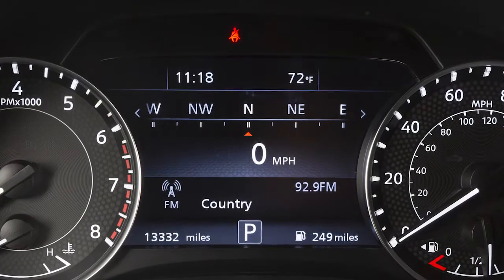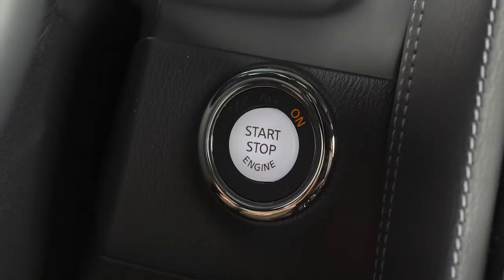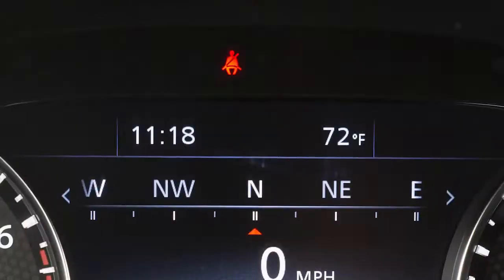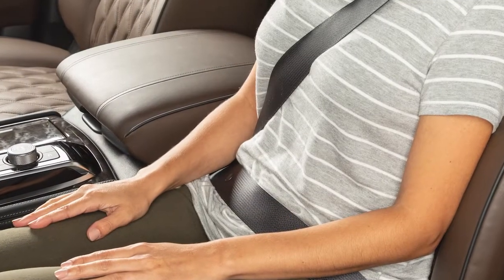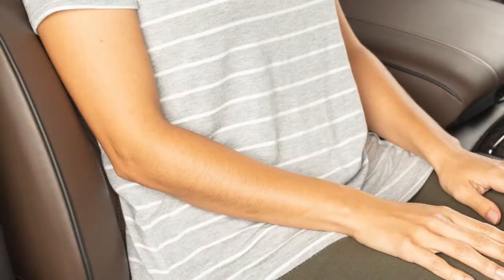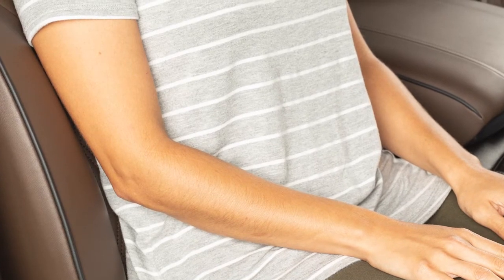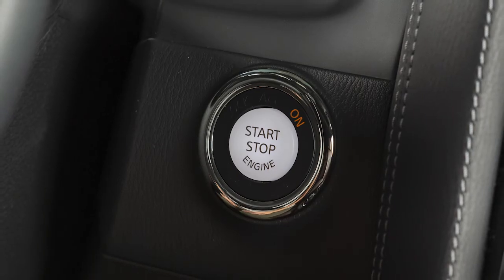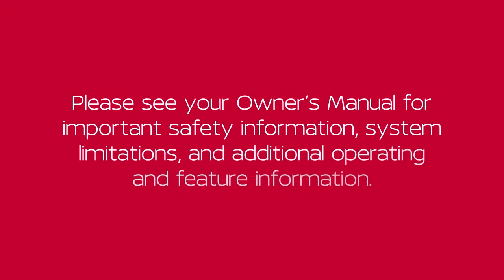2021 Nissan Armada - Seat Belt Warning Light and Chime